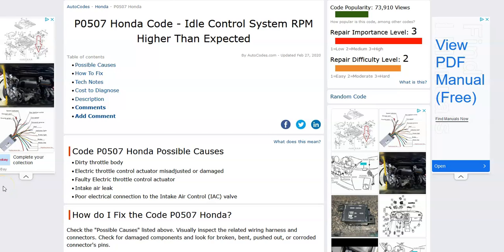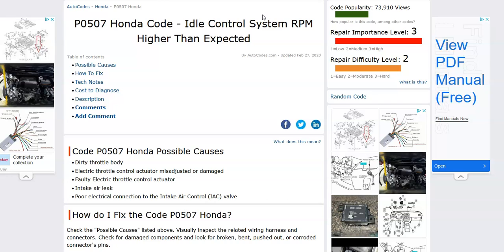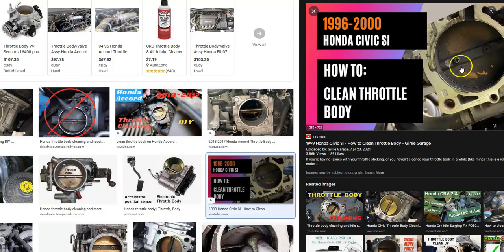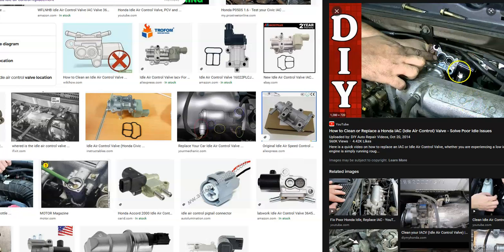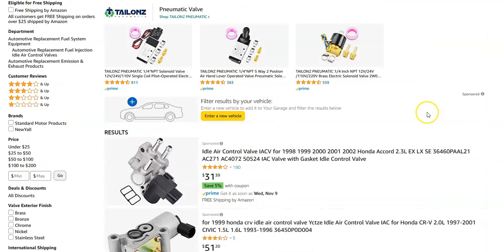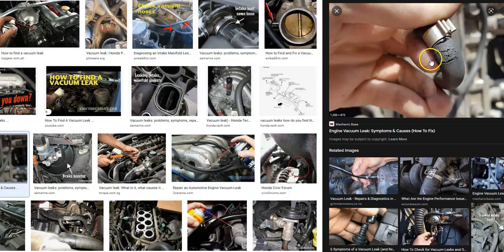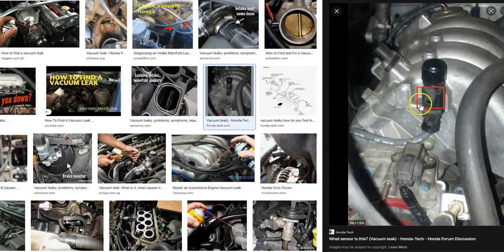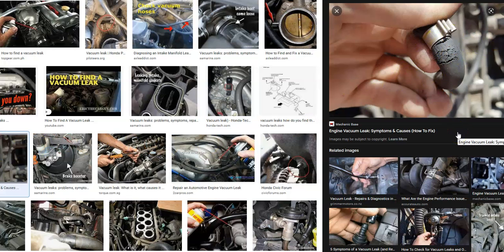How to Fix Honda P0507: Idle Control System RPM Higher Than Expected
Definition and meaning of a Honda P0507 Code, "Idle Control System RPM Higher Than Expected." Diagnostic Trouble Code as well as fixes.